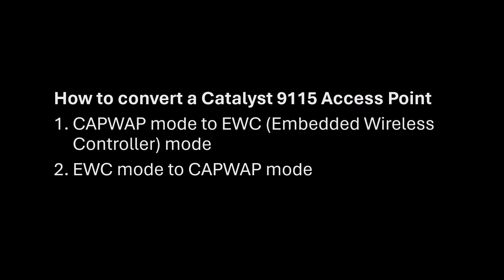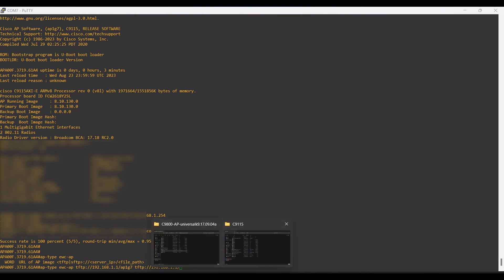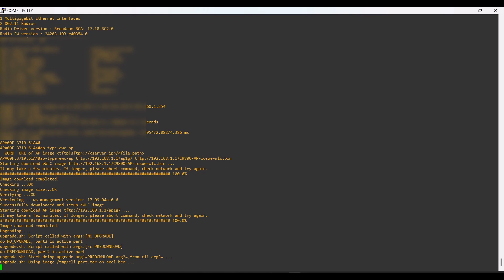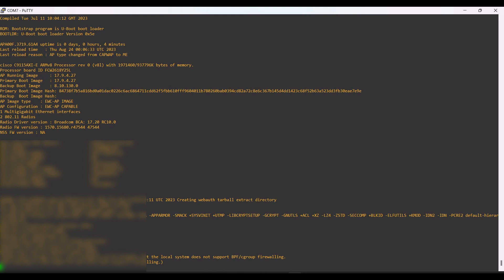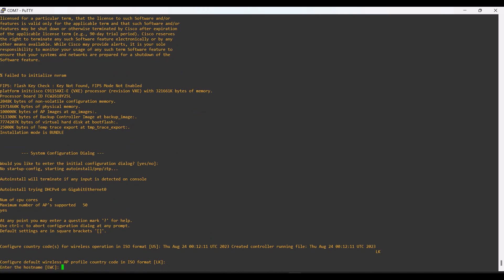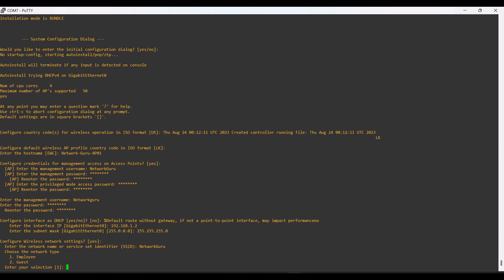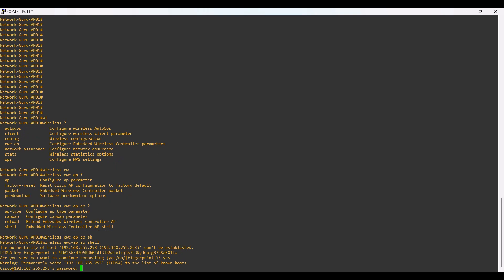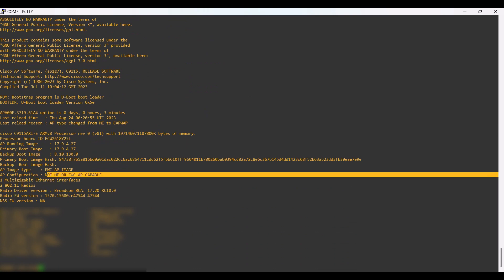How to convert Cisco Catalyst 9115 Access Point CAPWAP to EWC and Vice-Versa | 9000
This Video demonstrates the complete steps for converting a Cisco Catalyst 9000 Access Point from CAPWAP mode to EWC ( Embedded Wireless Controller ) mode and from EWC mode to CAPWAP mode

AP1815, AP154x   - ap1g5
AP180x, AP183x, AP185x - ap1g4
C9115, C9120 - ap1g7
C9117 - ap1g6
C9130, C9124 - ap1g6a
AP380x, AP280x, AP156x - ap3g3